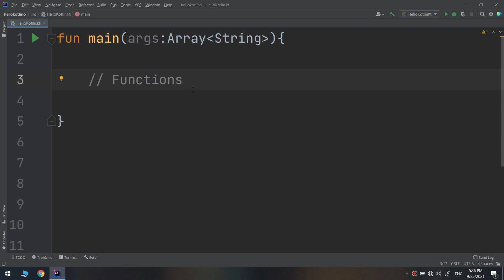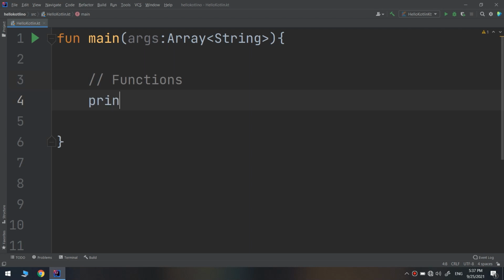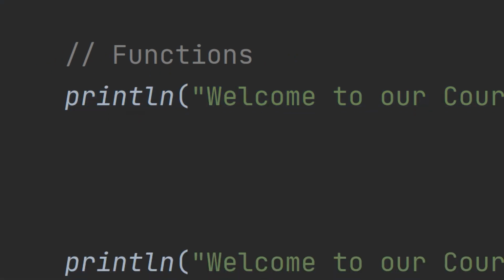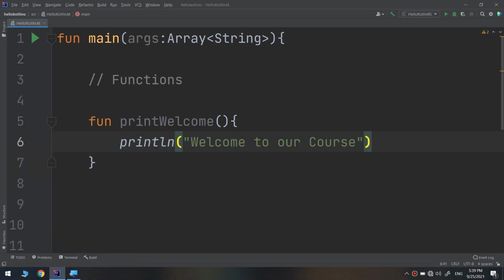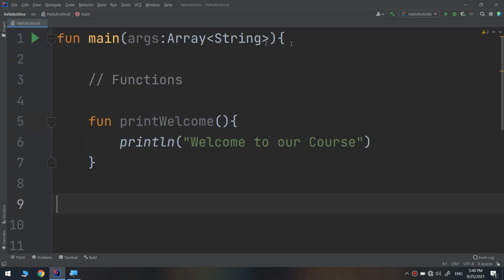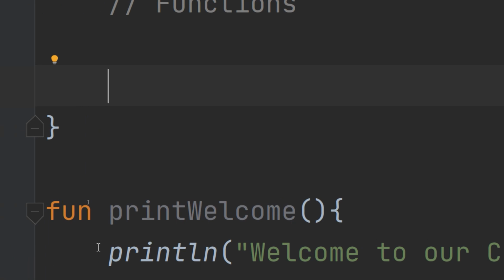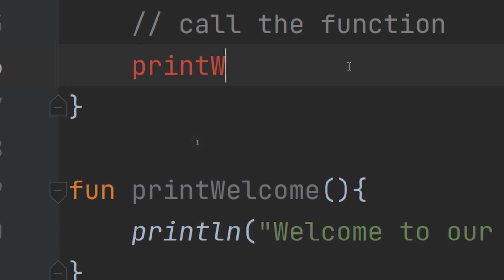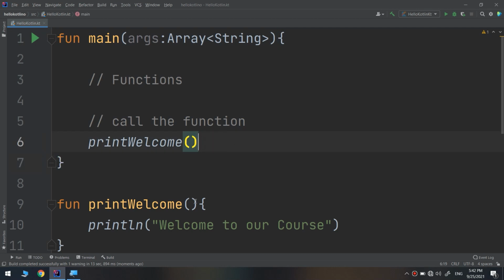The Complete Kotlin Course #31- Functions - Kotlin Tutorials for Beginners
This video will learn about functions in Kotlin. Kotlin is a general purpose, open source, statically typed “pragmatic” programming language. It is used for many things, including Android development.

⭐️⭐️⭐️ Special Offers for our Udemy Courses⭐️⭐️⭐️
 ⭐️ The Complete Android 12 Developer Course ⭐️

TAGS
learn kotlin
kotlin
kotlin tutorial
kotlin course
kotlin programming
kotlin android
android kotlin
kotlin for beginners
learn kotlin for free
how to learn kotlin language
how to learn kotlin programming language
how to learn kotlin
how to learn kotlin for free
how to learn kotlin for android